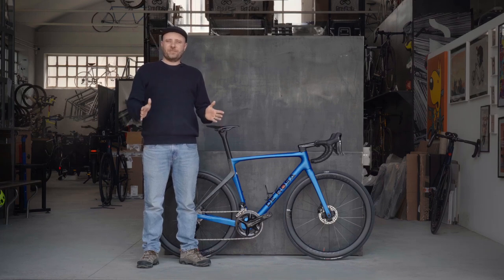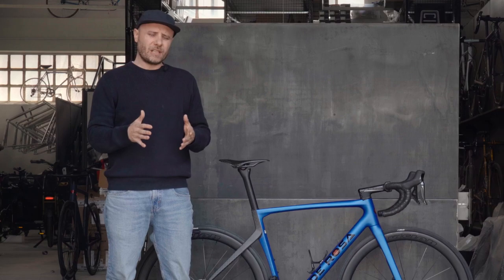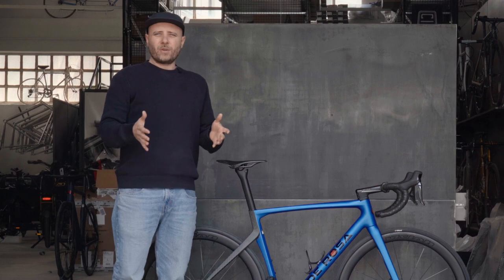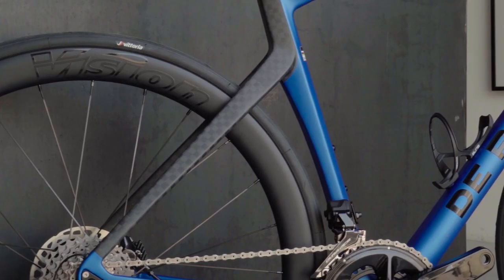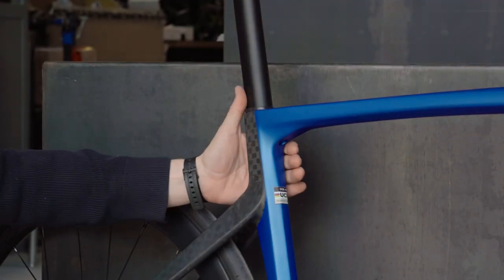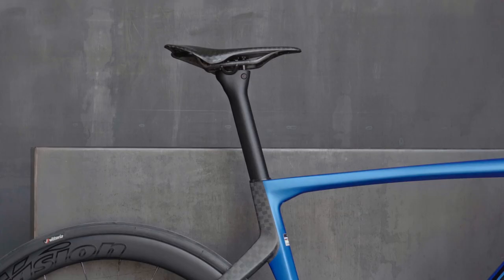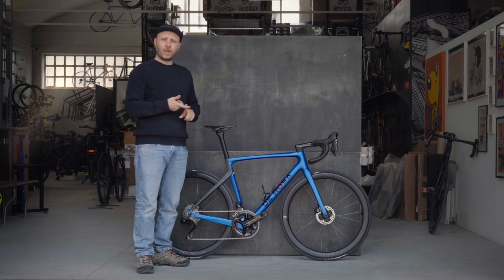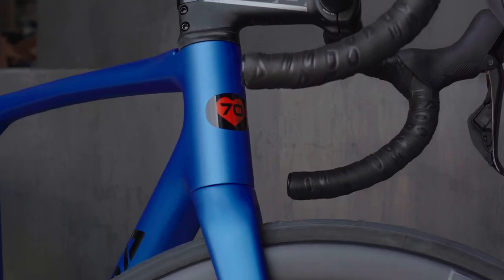De Rosa 70: The Ultimate Carbon Fiber Racing Bike for High Performance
Experience the pinnacle of 70 years of De Rosa's excellence and expertise in cycling with their latest racing bike, the 70.

Designed to achieve maximum performance, the 70 took 22 months of research and development to achieve perfection. Working in collaboration with Pininfarina, the design of the 70 boasts harmonious lines that were shaped in the wind tunnel for optimal aerodynamics.

The 70 encapsulates the best of De Rosa's carbon fiber production, utilizing a new construction method, the EPS technique, which uses expanded polystyrene molding to create an incredibly lightweight and durable monocoque, that ensures high integrity, while achieving complex shapes.

The entire bike weighs as low as 6.350 kg (depending on the configuration). The frame consists mostly of unidirectional carbon fiber but also includes different modulus fibers in high-stress areas, effectively damping vibrations while maintaining rigidity and responsiveness.

The De Rosa 70 is available only as a complete bike, with five different types of assembly: Campagnolo Super Record, Shimano Dura-Ace or Ultegra Di2, Sram Red, or Force Etap.

With eight frame sizes ranging from 42.5 to 56.5, the 70 is the ultimate choice for any serious racing enthusiast. Experience the excellence of De Rosa's craftsmanship and celebrate 70 years of cycling history with the 70.

Check out our certified reviews on Trustpilot. Our customers love us!

What do you think about the new De Rosa 70?

Produced by CicliCorsa.com
Edited by 341 Production